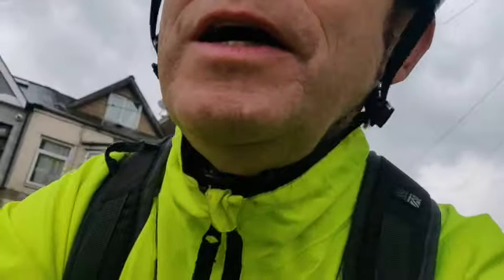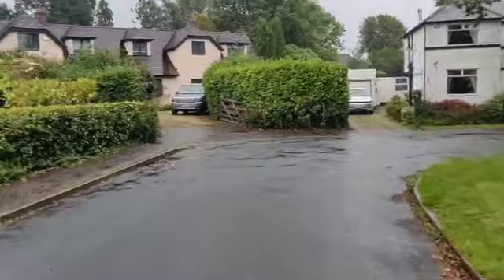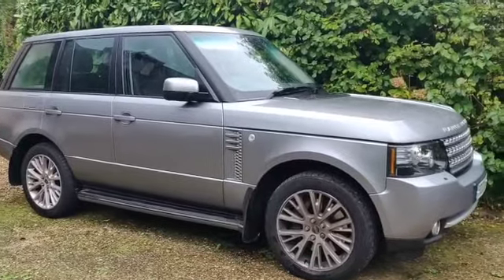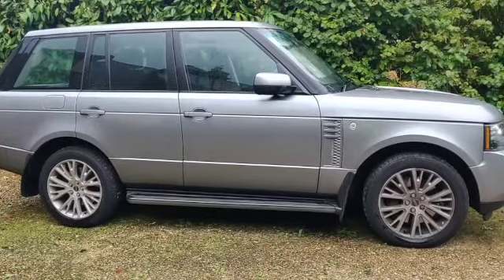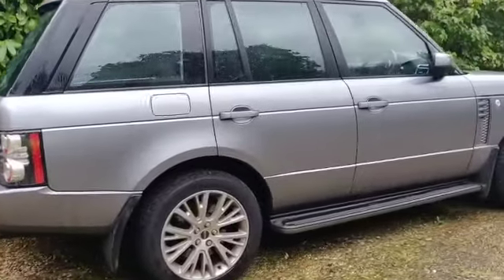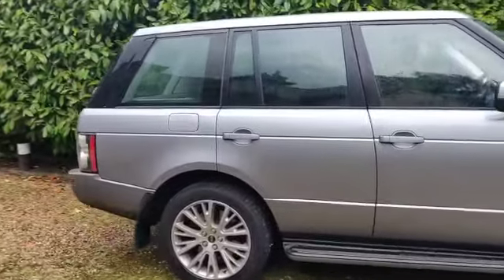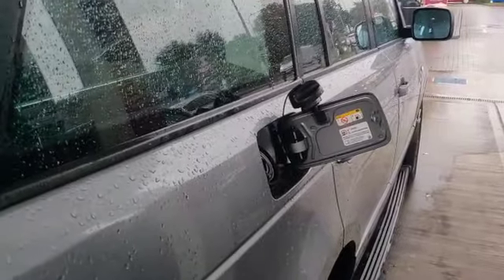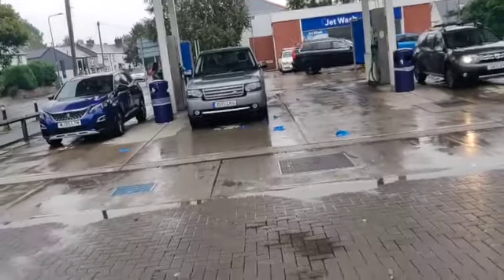Range Rover L322 - Collection, first impressions and first issue - restricted performance.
I've added a 2012 L322 4.4 TDV8 to my fleet.  Looking forward to sharing my journey with you.

Update;  engine faults code read.

Any idea on whether this means a turbo recon is necessary?  Or a sticky actuator can be persuaded to work again.

PCM-Engine TDV8 4.4L

P004D-77 - Turbo/supercharger boost control solenoid B - circuit high - Mechanical failure - commanded position is not reachable (2B)
( on 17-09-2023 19:20:41 at 164690 km )

P004B-71 - Turbo/supercharger boost control solenoid B - circuit range/performance - Mechanical failure - actuator is stuck (2A)